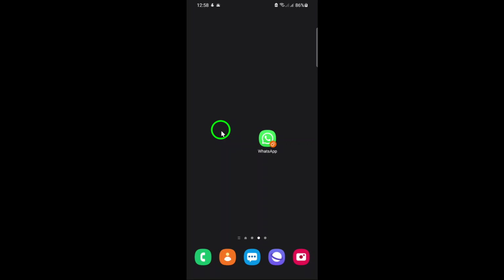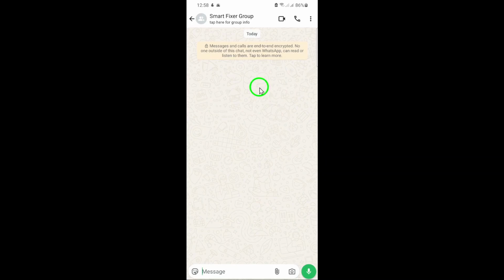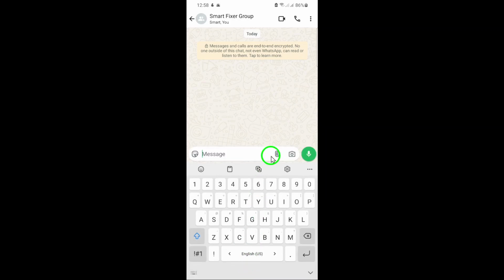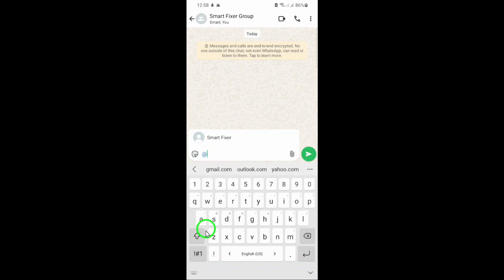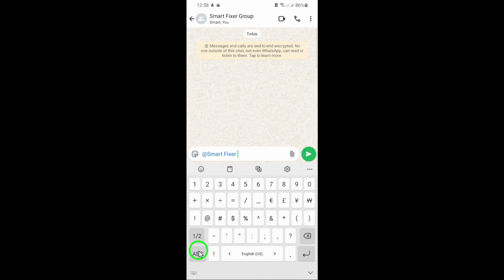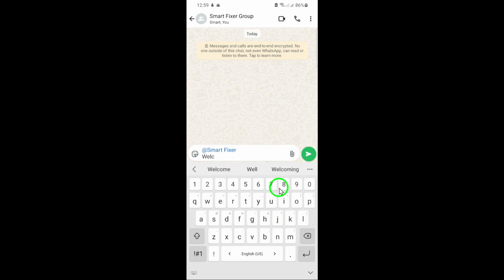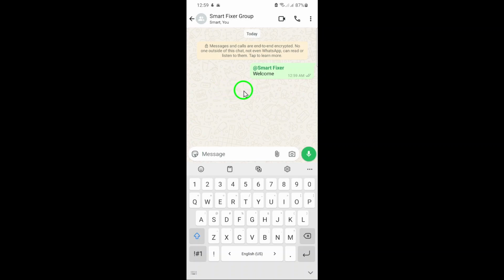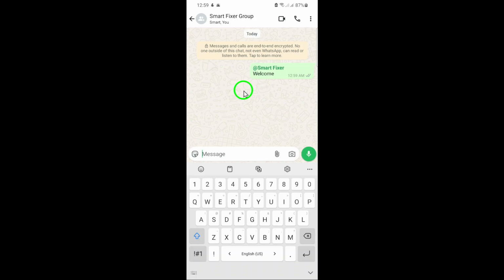How To Mention Someone On WhatsApp Group (Updated)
Learn how to mention someone in a WhatsApp group with this simple step-by-step guide! Whether you're new to WhatsApp or just looking for updated instructions, this video will help you tag group members easily.

Steps:

1. Open WhatsApp App.

2. Select the group.

3. Type the "@P" symbol in the message text field.

4. Select the person.

5. Tap Send.

Chapters:
00:00 Intro
00:12 Soultion
01:05 Outro